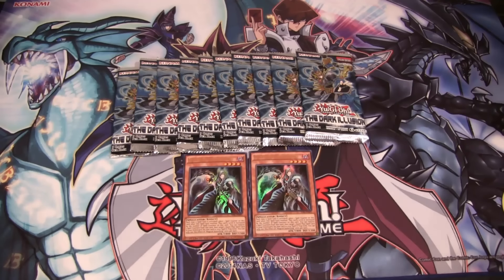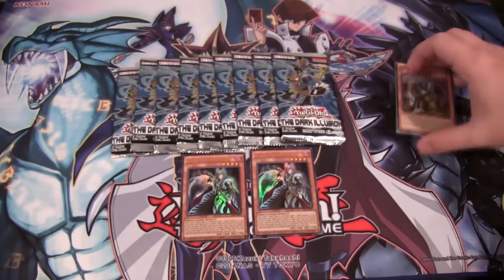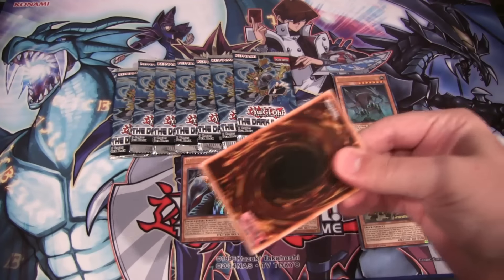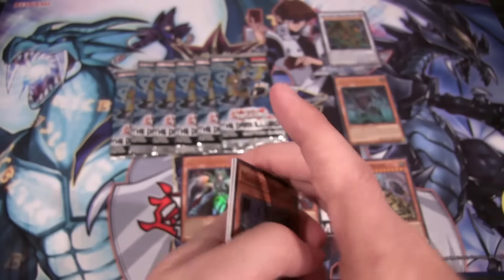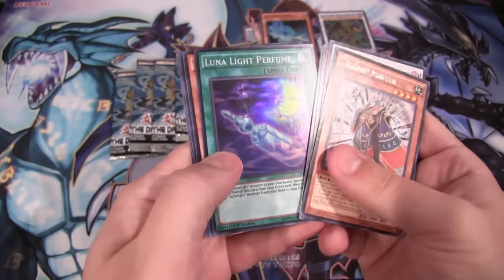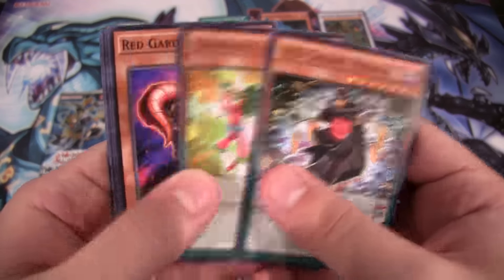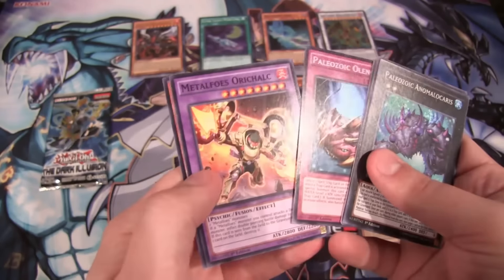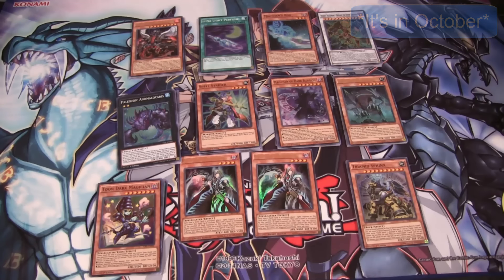Yugioh The Dark Illusion Sneak Preview 10 Packs Opening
Here is my Yugioh The Dark Illusion Sneak Preview 10 Packs Opening. What other openings/ Yugioh videos do you guys want to see in the future? Hope you all enjoyed the video let's see if we can get 500 LIKES!